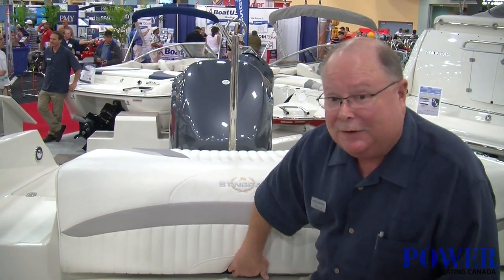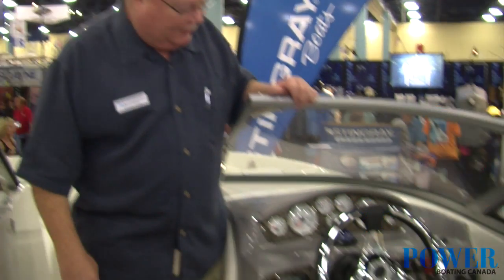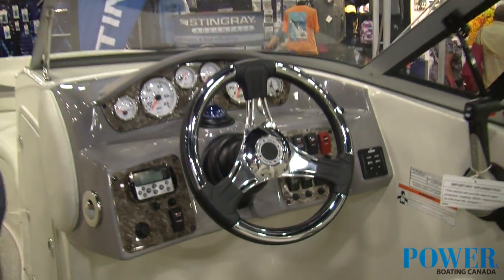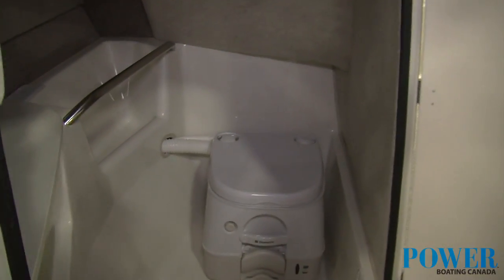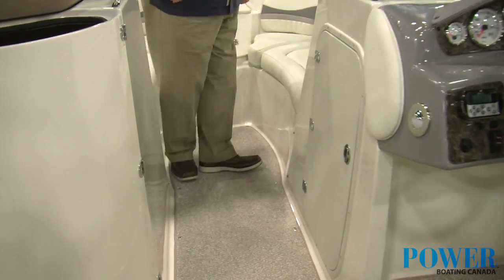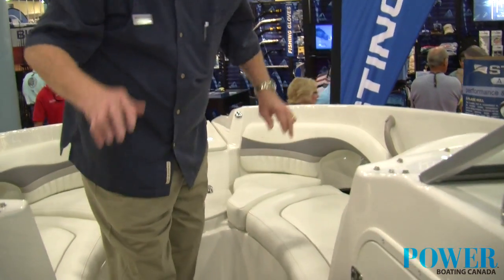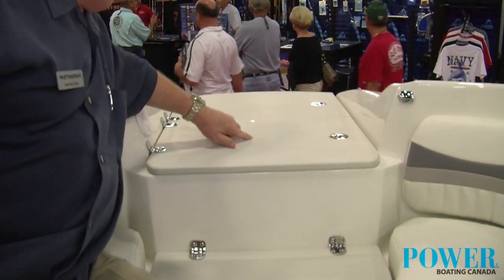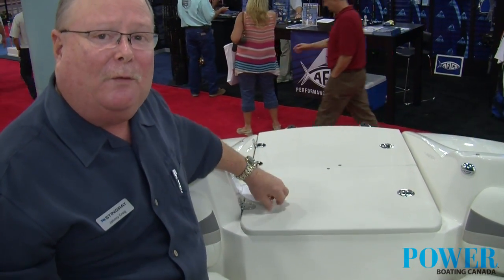2012 Miami Boat Show - Power Boating Canada - Stingray 234LR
Power Boating Canada visits the Stingray booth at the 2012 Miami Boat Show and has Johnny Craig take us on a visual tour of the brand new 234LR.